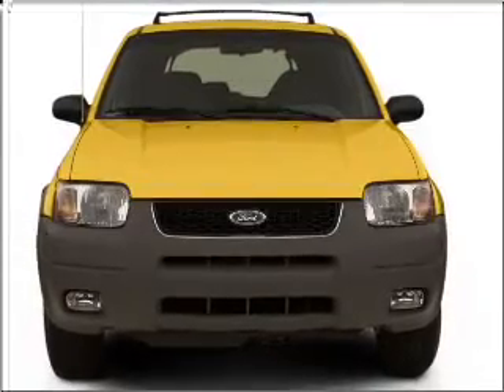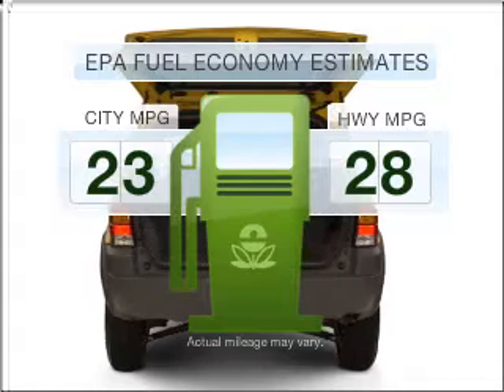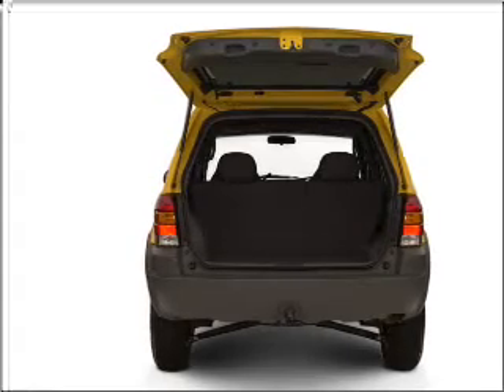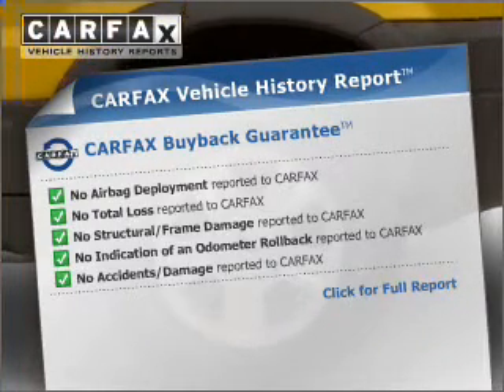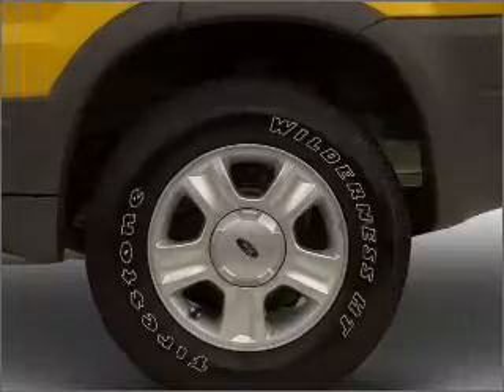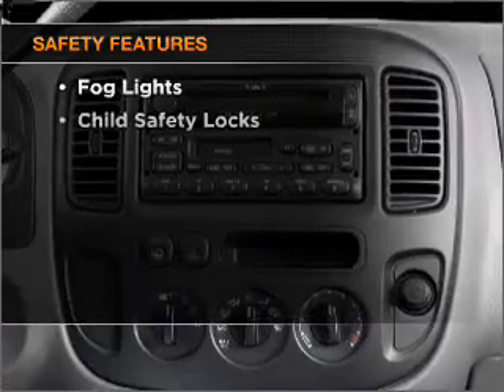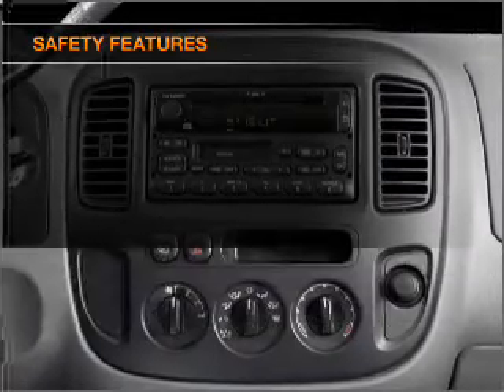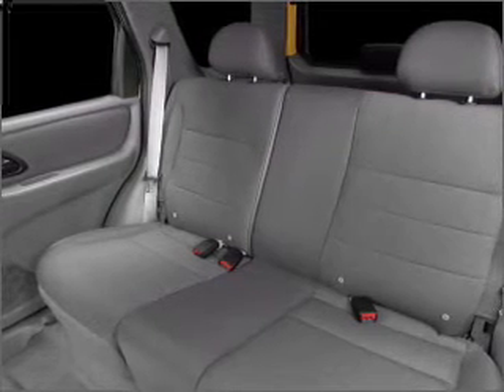2001 Ford Escape - Daphne AL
Year: 2001
Make: Ford
Model: Escape
Trim: XLT
Engine: 3.0 liter 6 cylinder 24 valve
Transmission:
Color: Green
Mileage: 174242
Address:
27161 Hwy 98